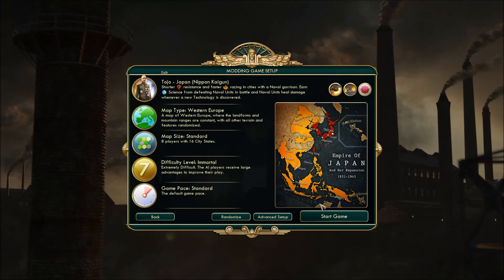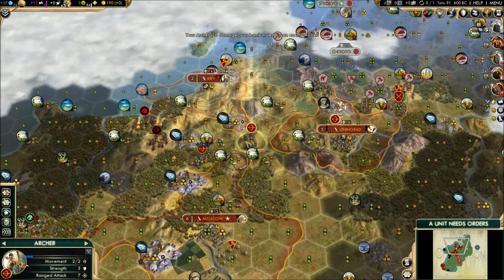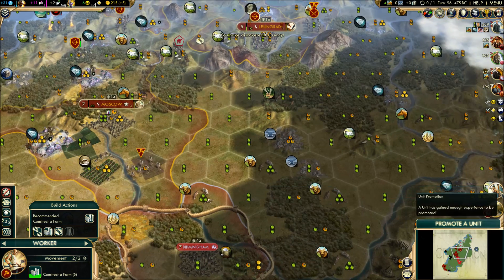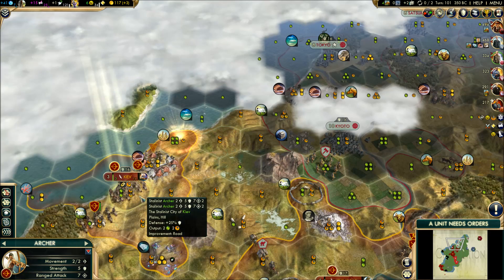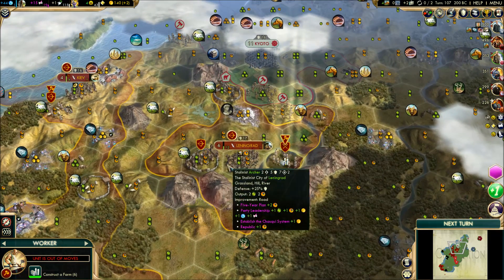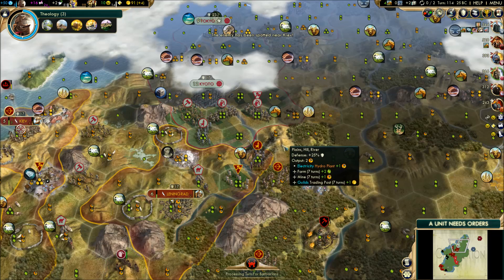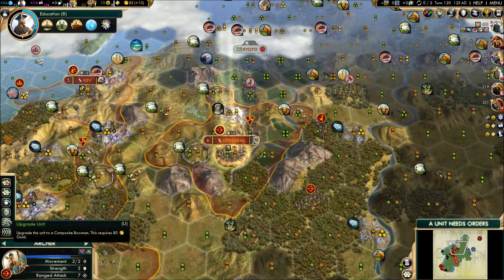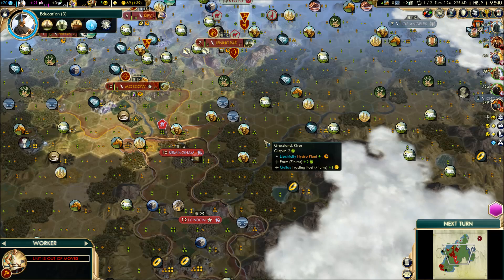Let's Play Civ 5 (Mods) - WWII Free-for-All - Episode 03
LP of Civilization 5 on Immortal difficulty featuring World War II Civilizations [by JFD (and Janboruta)], starring Stalin’s USSR, as well as a few other choice Mod selections.